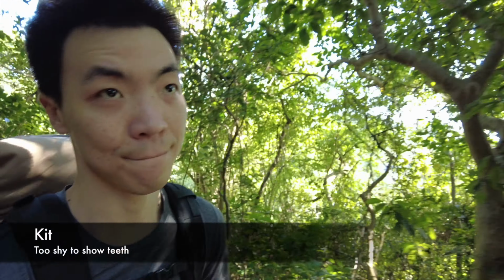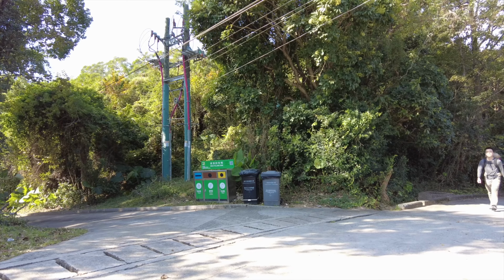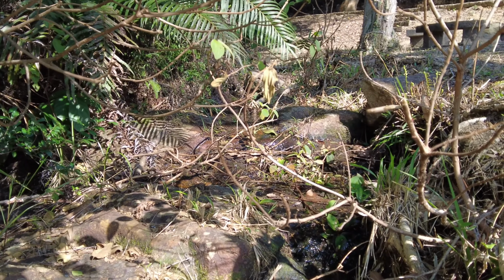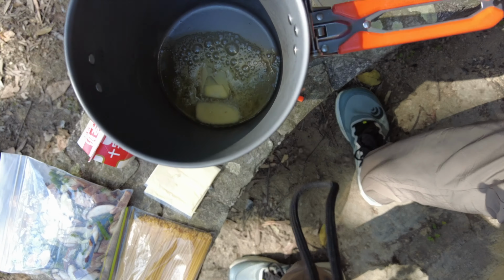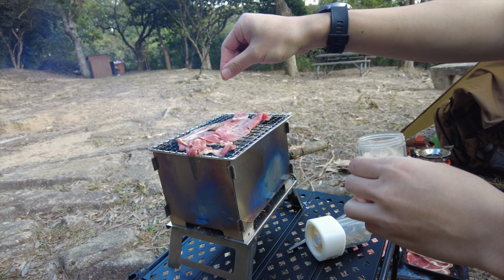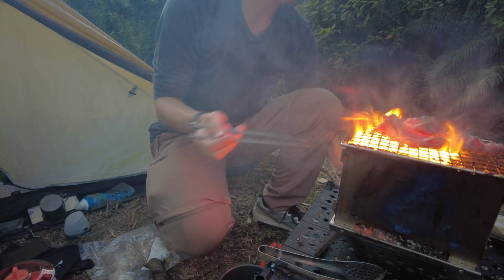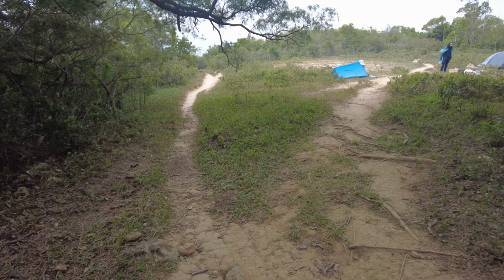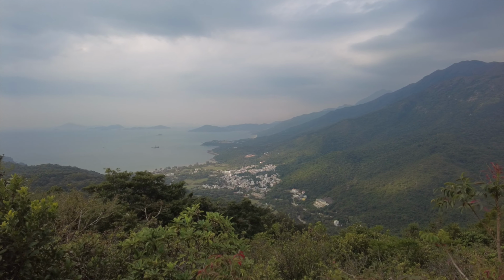Solo camping near Mui Wo, Lantau Island | Pak Fu Tin Campsite | 白富田營地 | Hong Kong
I camped at Pak Fu Tin campsite.  One of Hong Kong's official camp sites.

00:00 Intro
00:30 Getting there
02:18 Overview of the site
03:15 Making coffee/lunch
04:53 Dinner
06:37 Morning
07:46 Hike to nearby peak

2 Arabesques, L. 66: No. 1 in E Major
Michael Lewin